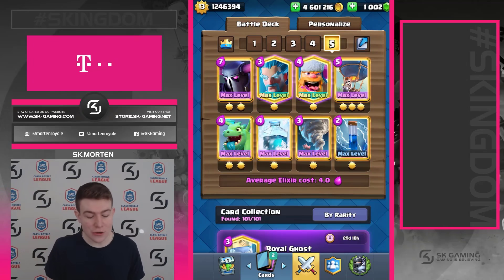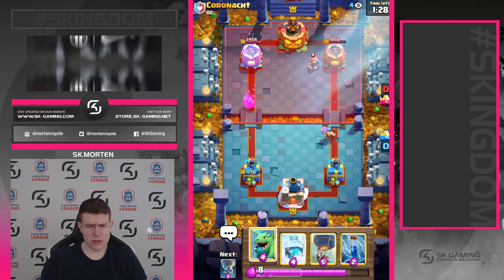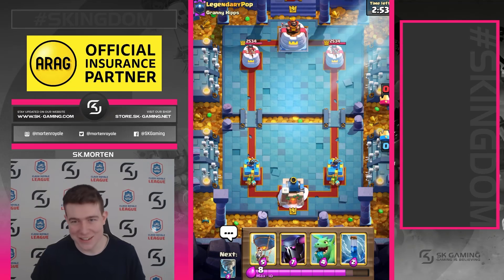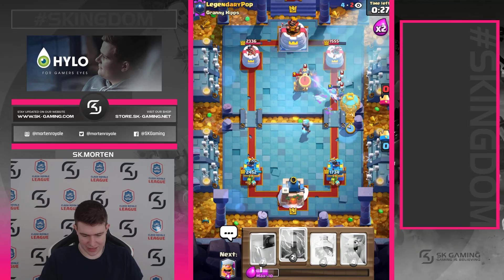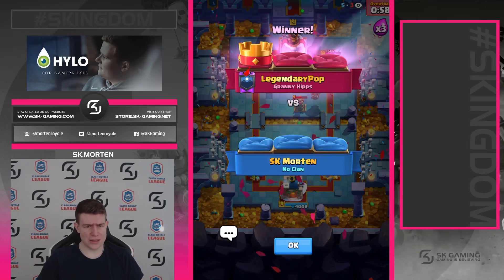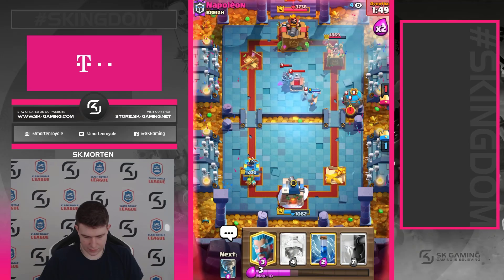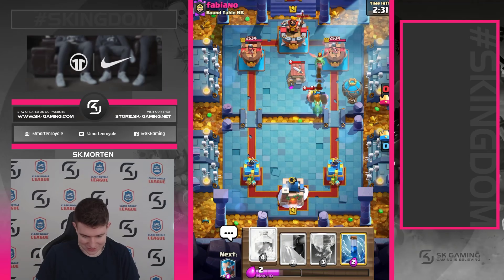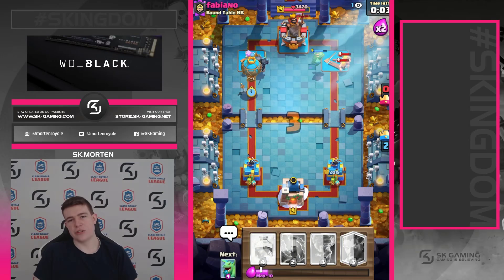THIS DECK IS LIKE CHEATING! #1 FINISHER DECK! - Clash Royale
Balloon Freeze Deeck | mortenroyale [ENG]

In this Clash Royale Video I am gonna show you guys the deck which Anaban used for finishing Number 1 Global!
Nobody is playing the Deck besides him and in this Video and in this Video you see the reason why!